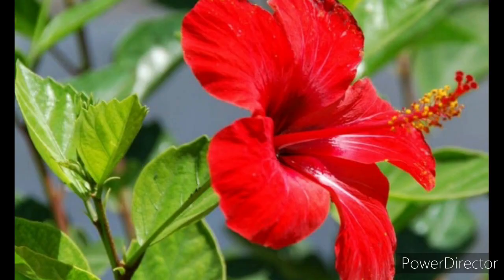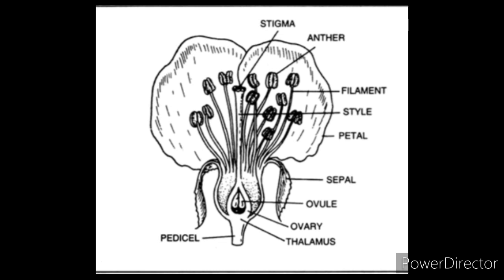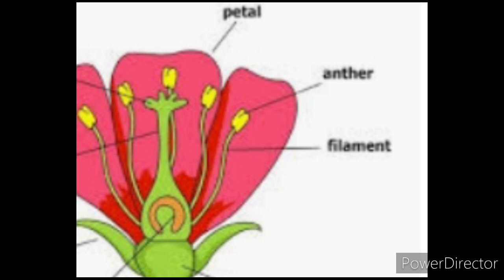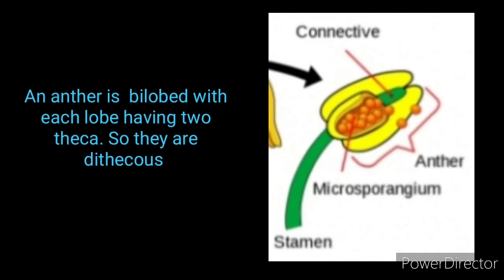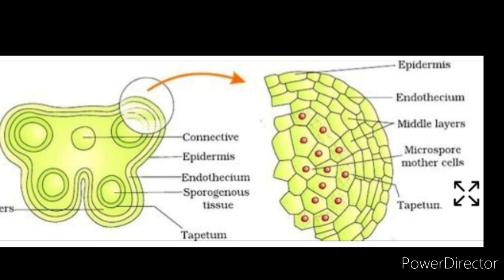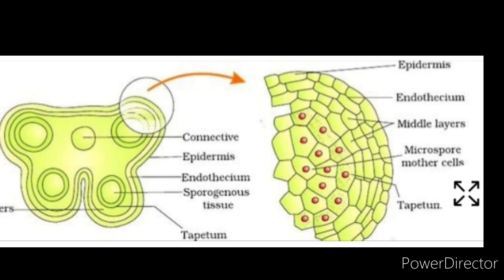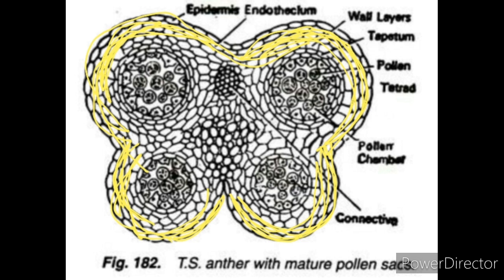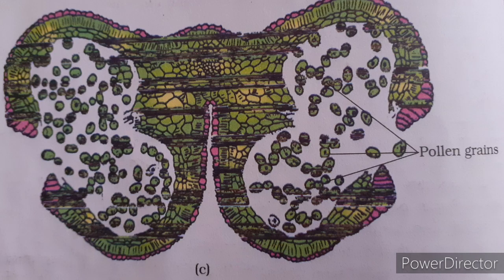SEXUAL REPRODUCTION IN FLOWERING PLANTS PART-1